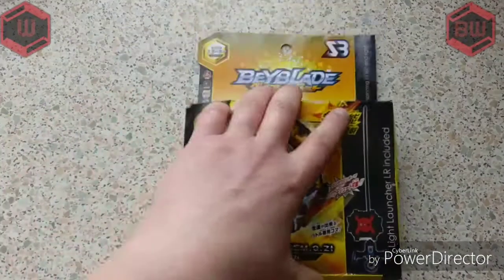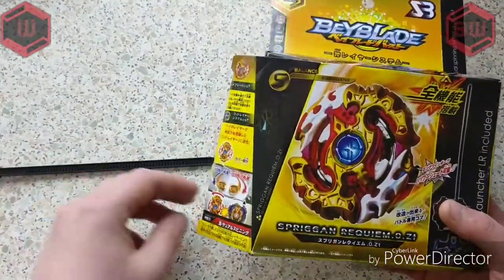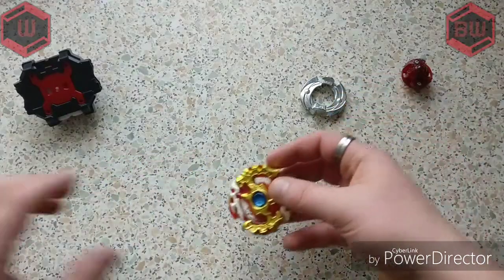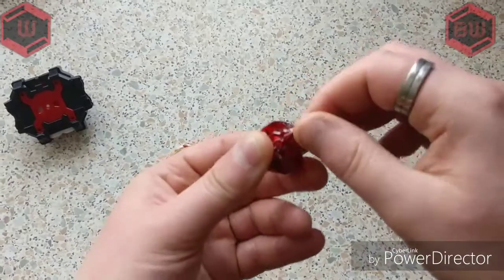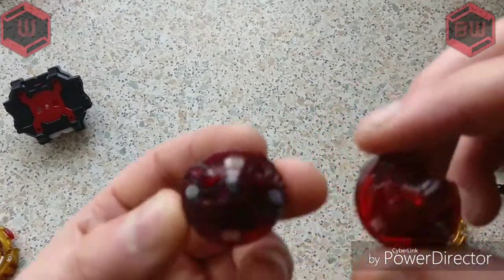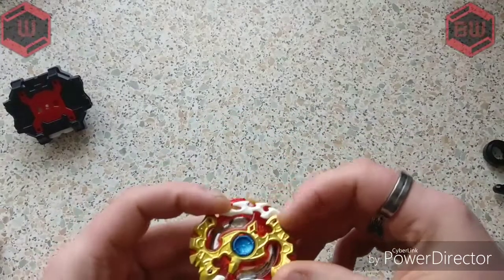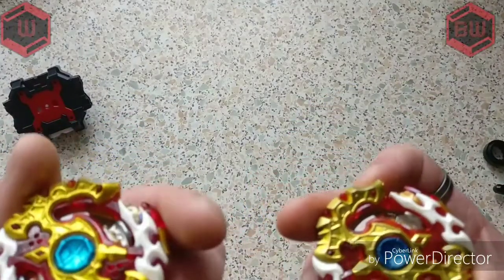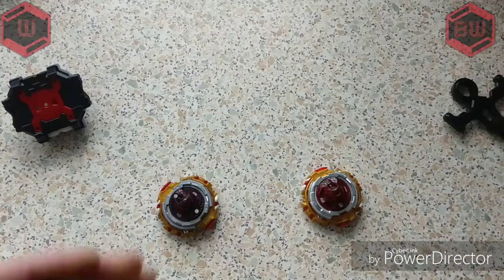Beyblade Burst God Fake Spriggan Reqiuem.0.ZT Unboxing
Alright my beywarriors another great video here of Beyblade burst god Fake Spriggan Reqiuem, not a bad fake at all, let's hope the Beyblade does the talking and the walking when it goes on the dish against Takara Tomys Spriggan Reqiuem in the next video, remember to smash that like button, comment down below with any questions or ideas, remember to smash that subscribe button and share with all your friends peace